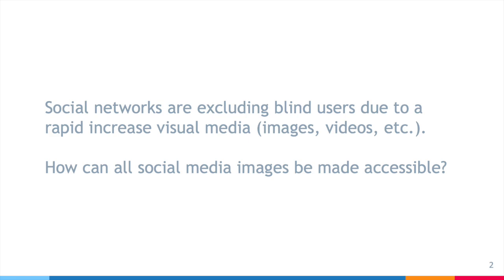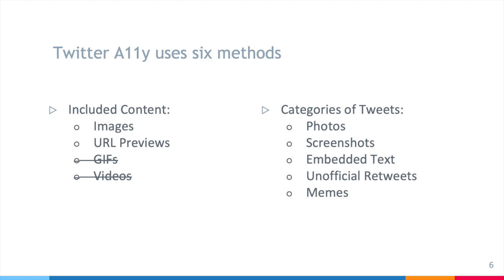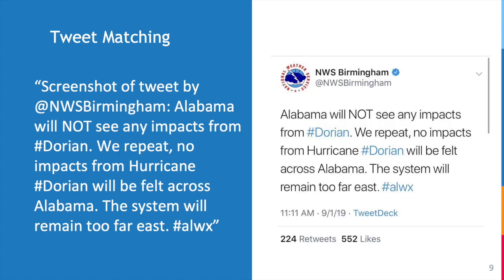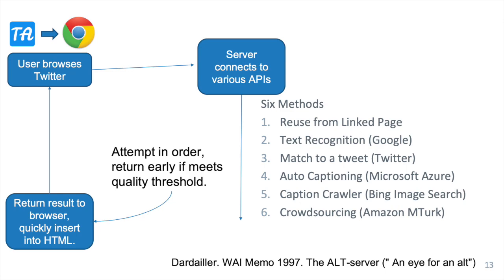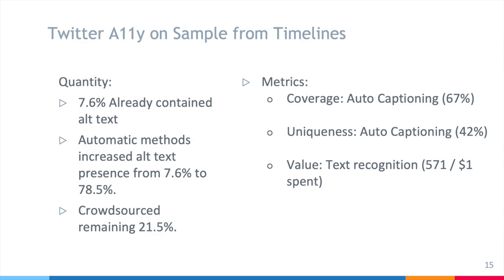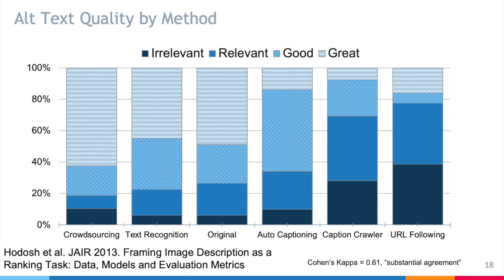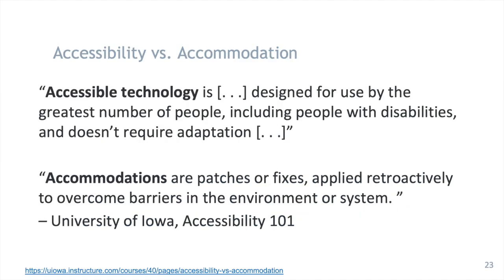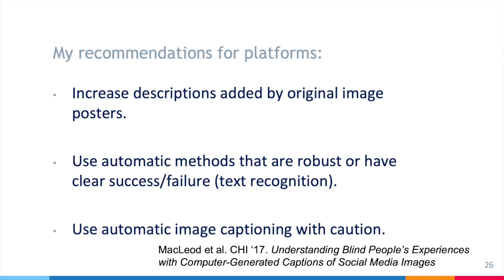"Twitter A11y: Making Images on Social Media Accessible" CHI 2020 Paper Presented by Cole Gleason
Paper abstract: Social media platforms are integral to public and private discourse, but are becoming less accessible to people with vision impairments due to an increase in user-posted images. Some platforms (i.e. Twitter) let users add image descriptions (alternative text), but only 0.1% of images include these. To address this accessibility barrier, we created Twitter A11y, a browser extension to add alternative text on Twitter using six methods. For example, screenshots of text are common, so we detect textual images, and create alternative text using optical character recognition. Twitter A11y also leverages services to automatically generate alternative text or reuse them from across the web. We compare the coverage and quality of Twitter A11y's six alt-text strategies by evaluating the timelines of 50 self-identified blind Twitter users. We find that Twitter A11y increases alt-text coverage from 7.6% to 78.5%, before crowdsourcing descriptions for the remaining images. We estimate that 57.5% of returned descriptions are high-quality. We then report on the experiences of 10 participants with visual impairments using the tool during a week-long deployment. Twitter A11y increases access to social media platforms for people with visual impairments by providing high-quality automatic descriptions for user-posted images.